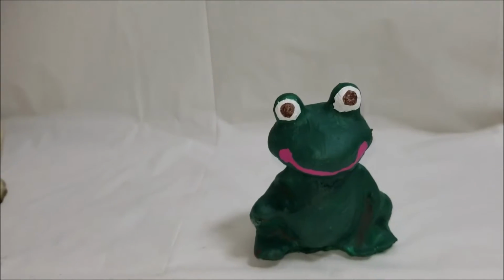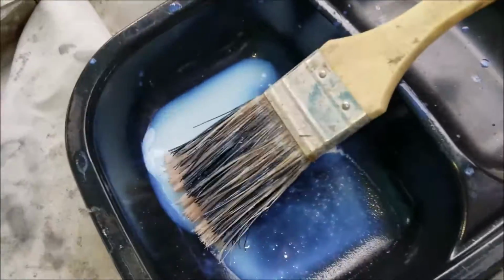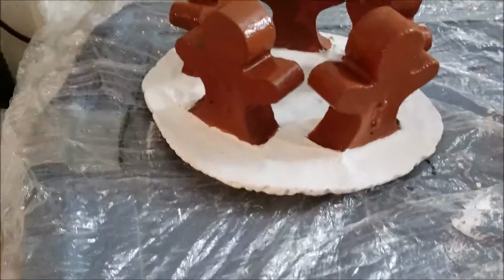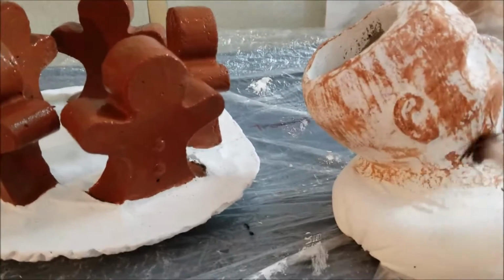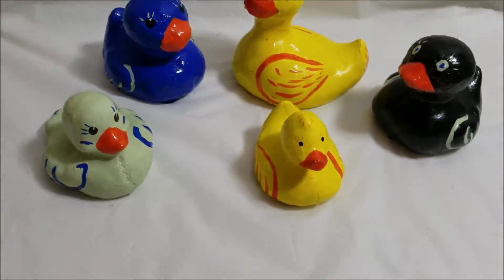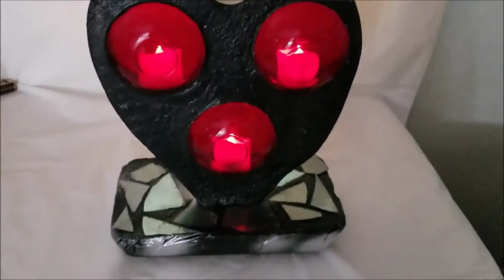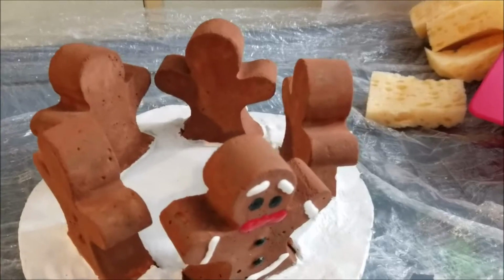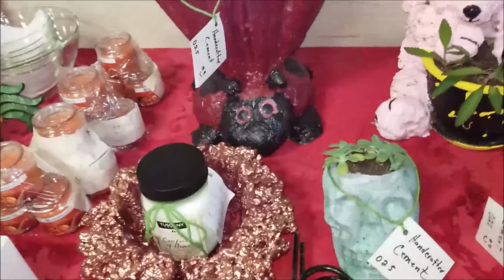MoldFinishedProjects10 13 20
Finished Projects made from $1 and Thrift Store item used as molds. Hope this helps yo with some ideal of cement projects to make.